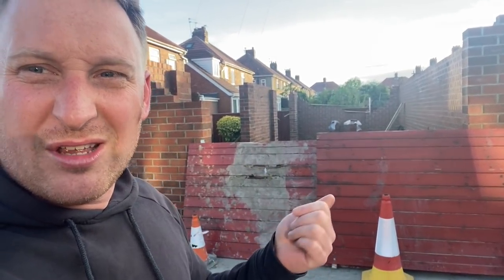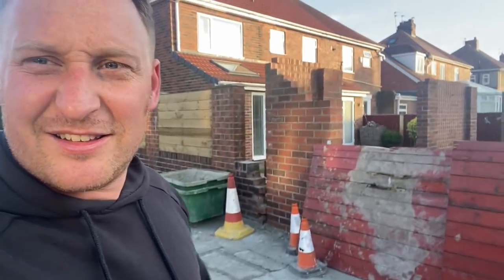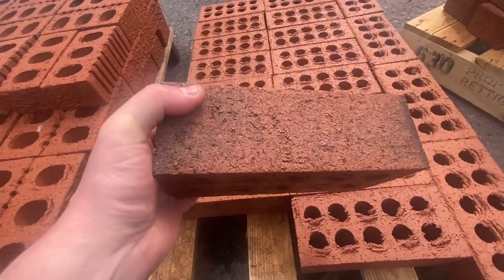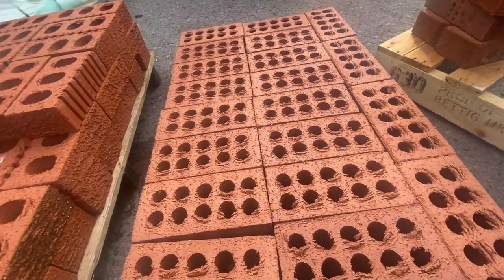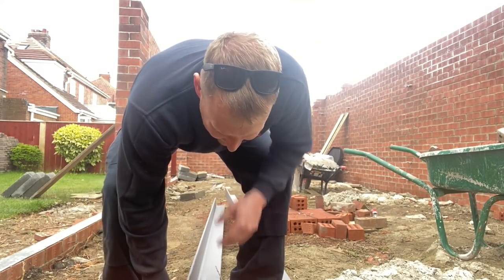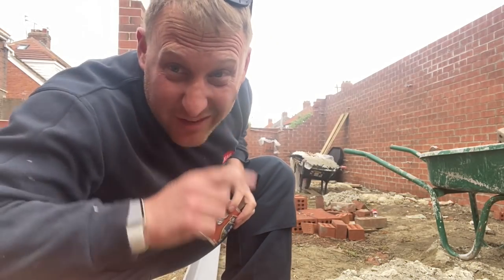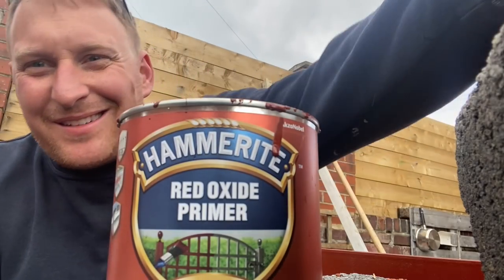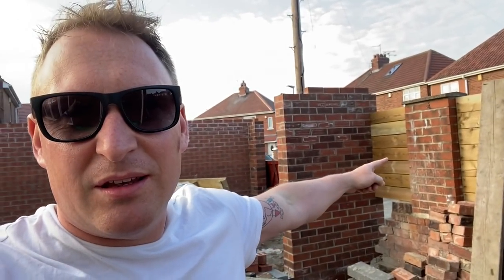6: Dream MultiCar Garage Build...Not all Hero’s Wear Capes, Some Work at Buildbase!! 😁👍🏼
If you have an interesting car and would like to make a short video review with it. Head over to my Instagram and drop me a message